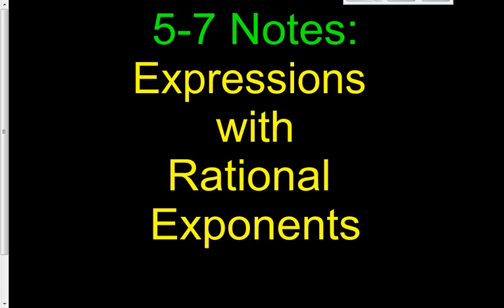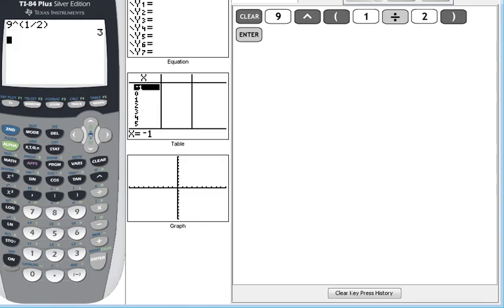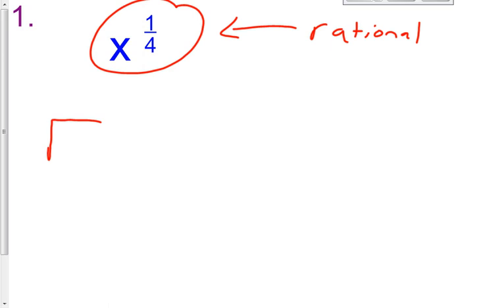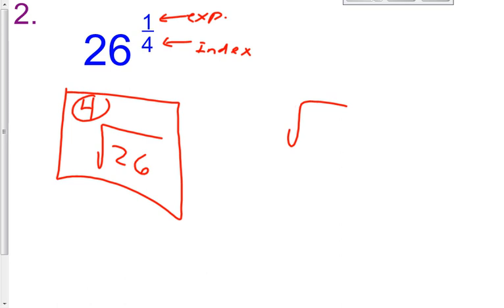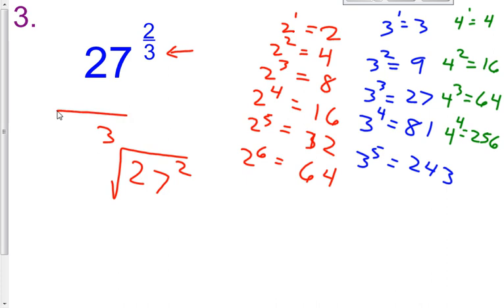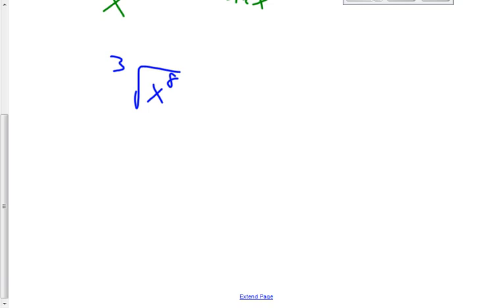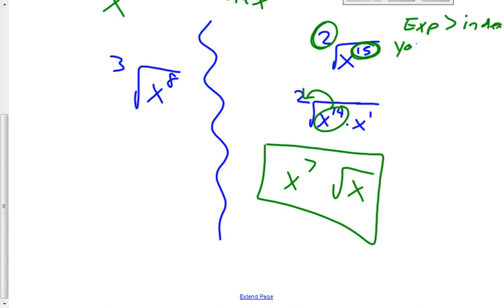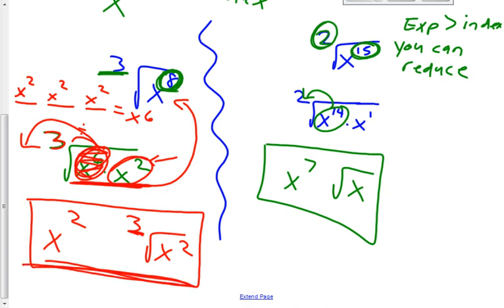5 7 A Write each expression in Radical Form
This video teaches how to write an expression from exponential form into radical form.